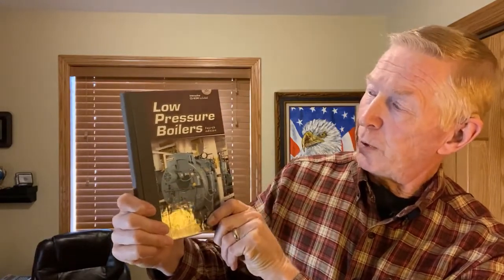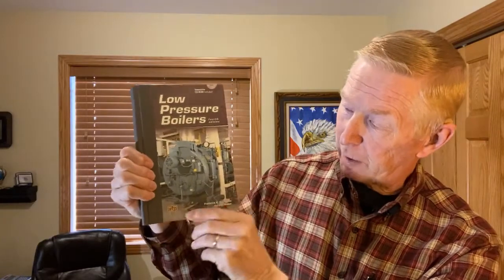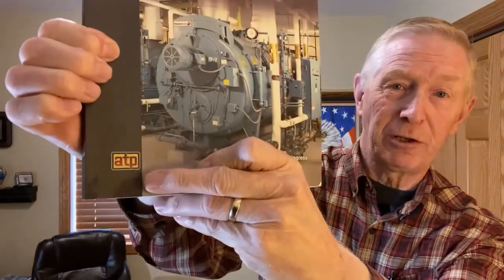Introduction to Boiler Ben's Low Pressure Boiler Training.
This introduction describes how this video series is best used and introduces the various content that is to be studied and taught. Below are the links to American Technical Publishers recommended books to purchase for the video sessions.